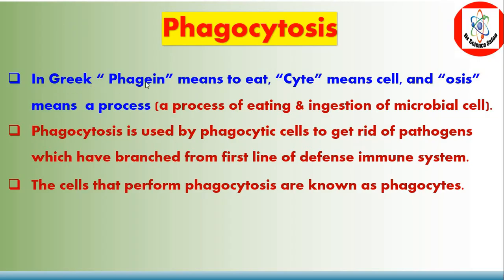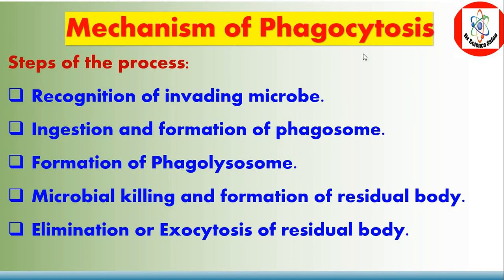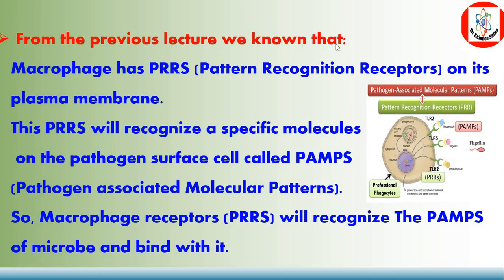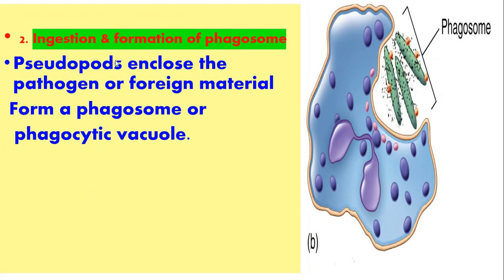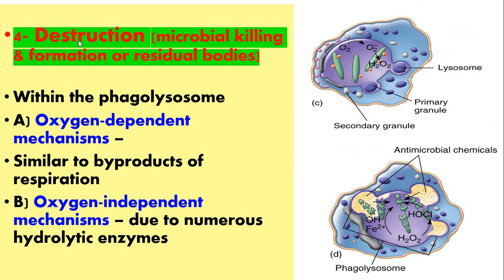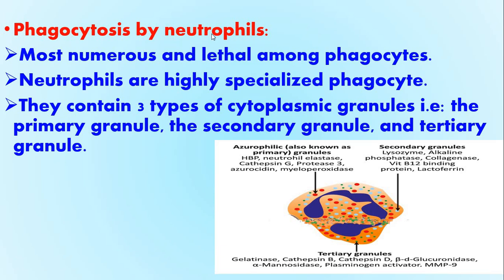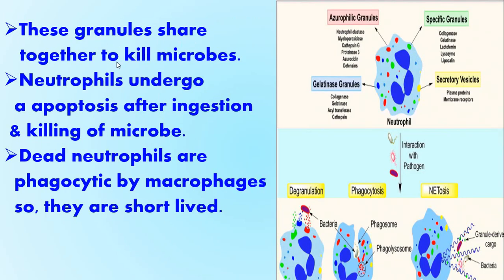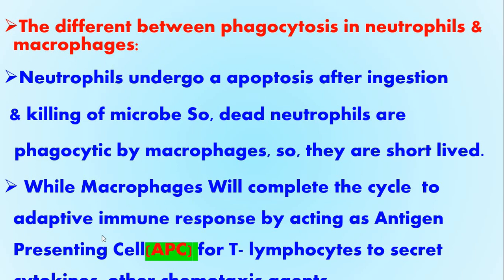phagocytosis steps, steps of phagocytosis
steps_of_phagocytosis, mechanism of phagocytosis phagocytosis. Phagocytosis is an important process for unicellular organisms, while in multicellular organisms it is found in specialized cells called phagocytes. Phagocytosis consists in recognition and ingestion of particles larger than 0.5 μm into a plasma membrane derived vesicle, known as phagosome. Phagocytosis of a target particle. Receptors on the cell surface bind ligand molecules on the target, such as a pathogen, dead cell, or bead. As receptors bind more and more ligand molecules, the cell membrane progressively engulfs the target. Upon full engulfment, a phagosome is formed, which fuses with lysosomes, leading to digestion of the target. We denote the arc length of engulfed membrane by a, which gradually increases during engulfment.
Phagocytosis can be divided into four main steps: (i) recognition of the target particle, (ii) signaling to activate the internalization machinery, (iii) phagosome formation, and (iv) phagolysosome maturation.  Step 1: Activation of the Phagocyte
Resting phagocytes are activated by inflammatory mediators such as bacterial products (bacterial proteins, capsules, LPS, peptidoglycan, teichoic acids, etc.), complement proteins, inflammatory cytokines, and prostaglandins. As a result, the circulating phagocytes produce surface glycoprotein receptors that increase their ability to adhere to the inner surface of capillary walls.

In addition, they produce endocytic pattern-recognition receptors that recognize and bind to pathogen-associated molecular patterns or PAMPs - components of common microbial molecules such as peptidoglycan, teichoic acids, lipopolysaccharide, and mannose-rich glycans that are not found in human cells - to attach the microbe to the phagocyte for what is called unenhanced attachment (discussed below). They also exhibit increased metabolic and microbicidal activity by increasing their production of ATPs, lysosomal enzymes, lethal oxidants, etc.

Step 2: Chemotaxis of Phagocytes (for wandering macrophages, neutrophils, and eosinophils)
Chemotaxis is the movement of phagocytes toward an increasing concentration of some attractant such as bacterial factors (bacterial proteins, capsules, LPS, peptidoglycan, teichoic acids, etc.), complement proteins (C5a), chemokines (chemotactic cytokines such as interleukin-8 secreted by various cells), fibrin split products, kinins, and phospholipids released by injured host cells. Step 3: Attachment of the Phagocyte to the Microbe or Cell
Attachment of microorganisms is necessary for ingestion. Attachment may be unenhanced or enhanced. Attachment of Bacteria to Phagocytes. Glycoprotein molecules known as pattern-recognition receptors are found on the surface of phagocytes. They are so named because they recognize and bind to pathogen-associated molecular patterns - components of common molecules such as peptidoglycan, teichoic acids, lipopolysaccharide, mannans, and glucans - found in many microorganisms. Extracellular trapping with NETs: In response to certain pathogen associated molecular patterns such as LPS, and certain cytokines such as IL-8, neutrophils release DNA and antimicrobial granular proteins. These neutrophil extracellular traps (NETs) bind to bacteria, prevent them from spreading, and kill them with antimicrobial proteins Step 4: Ingestion of the Microbe or Cell by the Phagocyte Following attachment,polymerization and then depolymerization of actin filaments send pseudopods out to engulf the microbe  polymerization and then depolymerization of actin filaments send pseudopods out to engulf the microbe
 Step 5: Destruction of the Microbe or Cell
Phagocytes contain membranous sacs called lysosomes produced by the Golgi apparatus that contain various digestive enzymes, and toxic oxygen radicals. The lysosomes travel along microtubules within the phagocyte and fuse with the phagosomes containing the ingested microbes and the microbes are destroyed ,